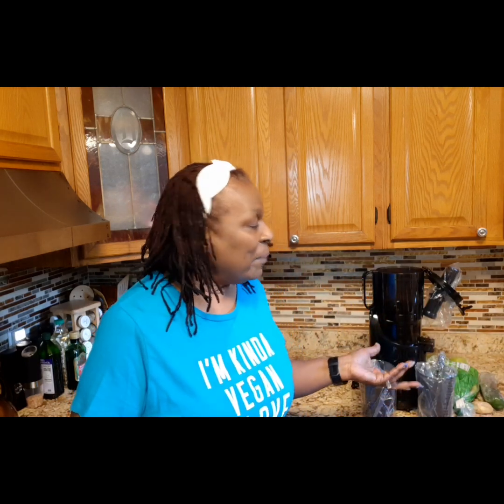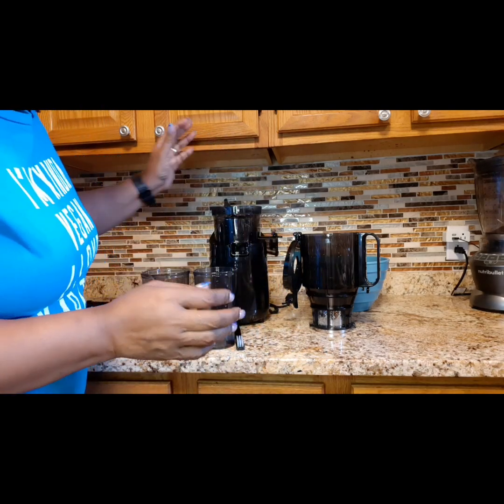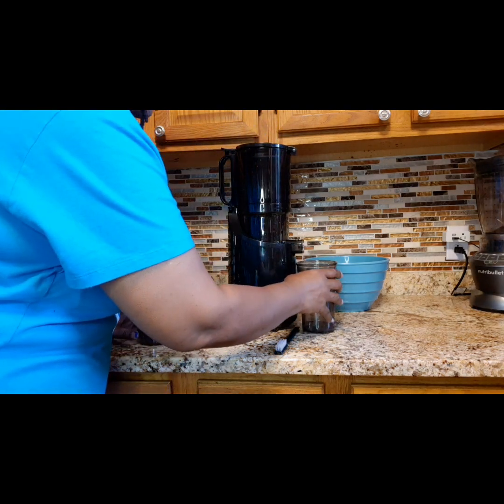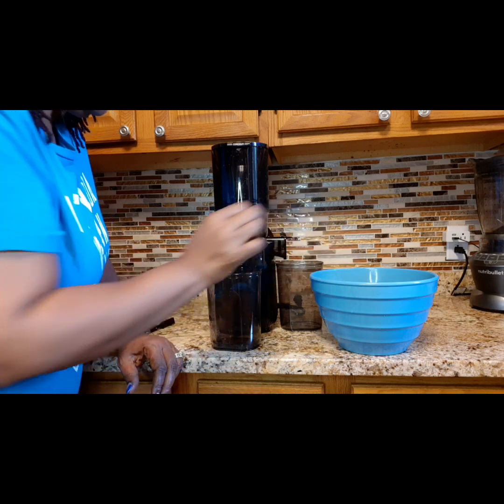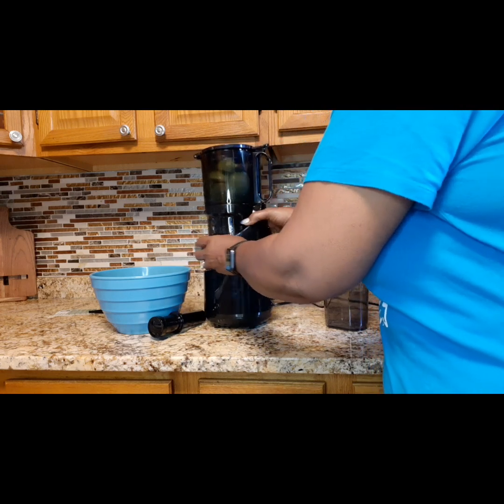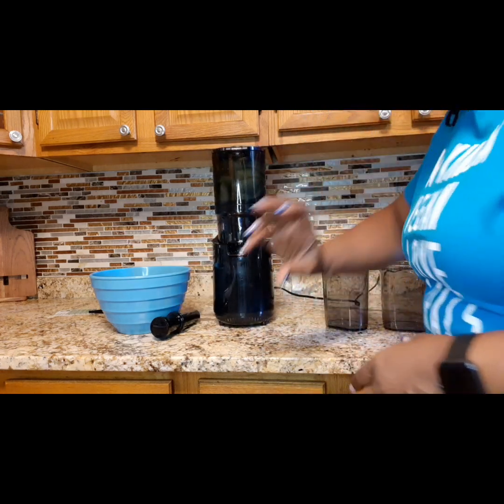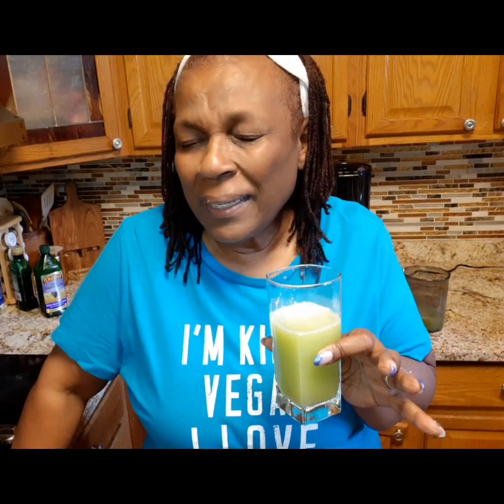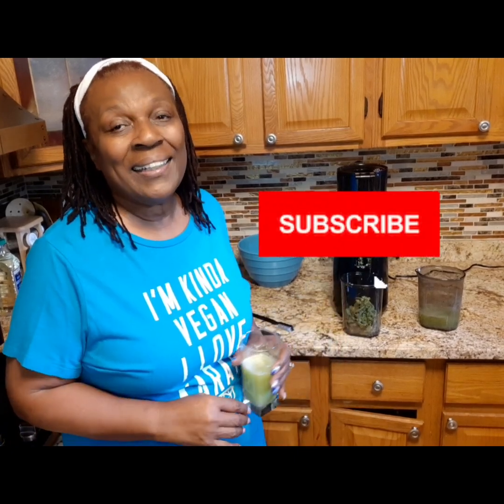Amumu Coldpress juicer and apple/cucumber juice